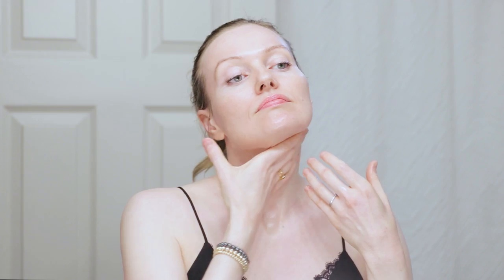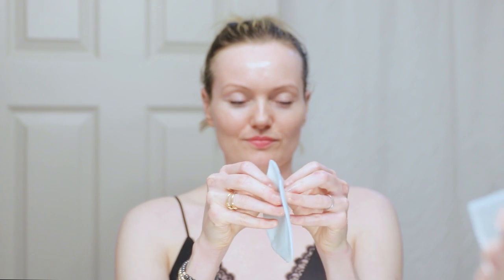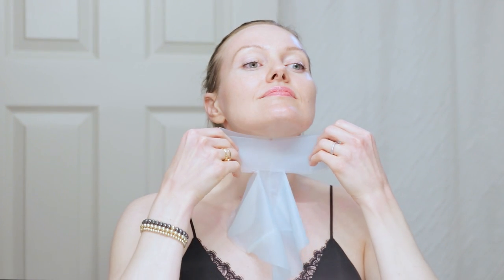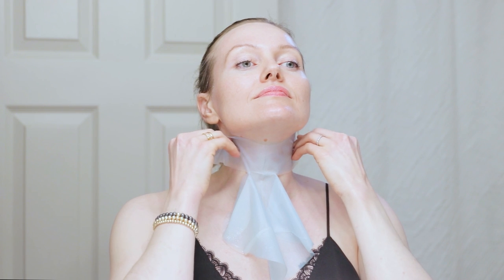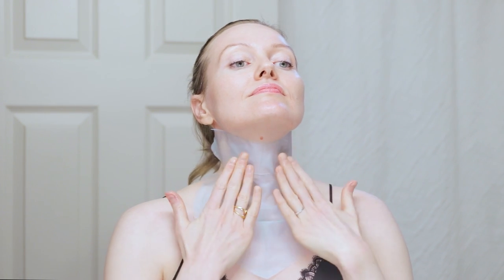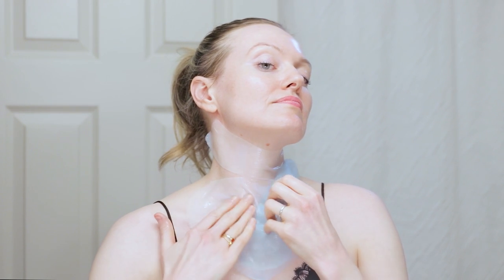4 Ways to Treat and Prevent Tech Neck | Improve Wrinkles, Sagging & Double-Chin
Say goodbye to tech neck with these pro tips from Skin Devotee Facial Studio in Philadelphia.

Watch my video to learn 4 EASY WAYS to treat and prevent "TECH NECK" at home.

Do you spend a lot of time looking down at your smartphone, tablet or laptop screen? This might lead to what is now widely known as tech neck, which causes your neck muscles to become short and weak, causing premature sagging, wrinkles and the dreaded double chin.

In this video I show you how to use "4 Ways to Treat and Prevent Tech Neck."

0:00 - Intro
0:40 - Medical Disclaimer
0:46 - Neck Stretches & Exercises
2:26 - Howl At The Moon
3:21 - Neck Cream
4:37 - Neck Massage
6:23 - Neck Mask

FOLLOW ME ON!

MUSIC CREDIT
Stock Media provided by comamusic / Pond5

ABOUT SKIN DEVOTEE TV
My name is Joanna Kula, I'm a Licensed Esthetician sharing expert skincare tips, product recommendations and tutorials. I hope you find this channel helpful in achieving your skin goals or learning more about skincare. I'd love to hear your suggestions and feedback in the comments.